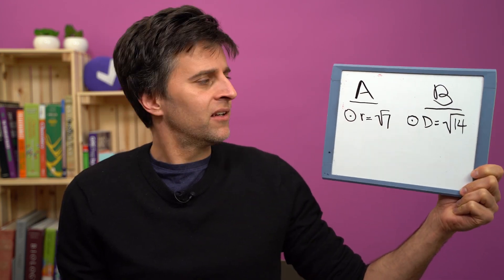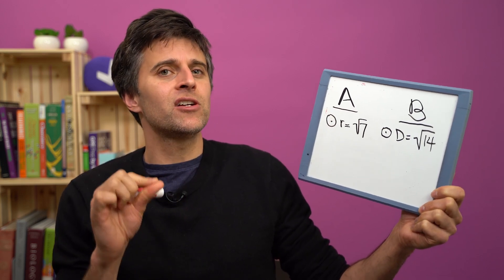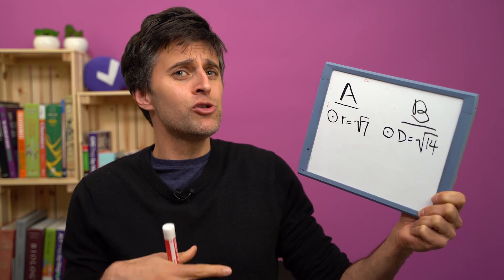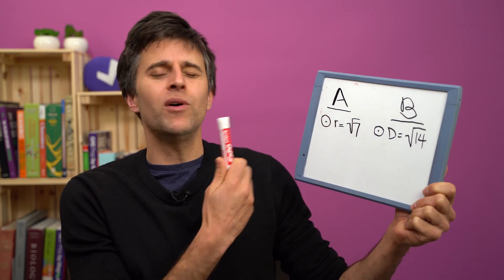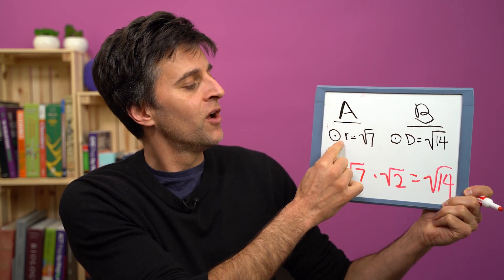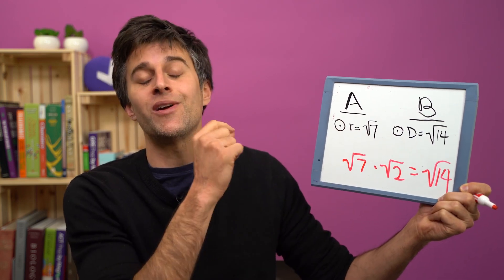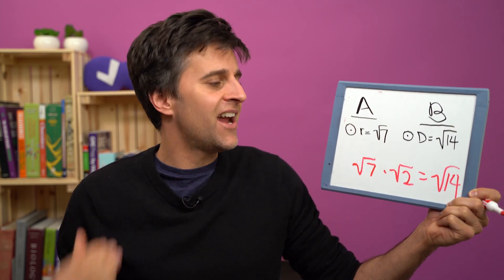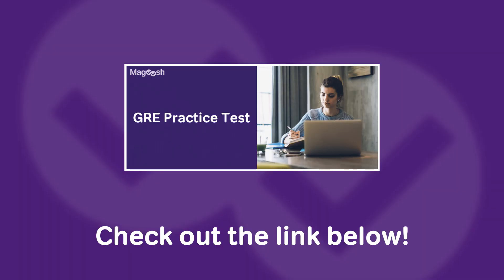GRE Math | Will you Fall for this Careless Quantitative Comparison Error?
Today we review a general principle: careless errors! It's easy to avoid on Quantitative Comparison if you know what to look for. Review Chris' top tips in this video, then head to our blog for a GRE math practice test

00:00 - Chris introduces a common quantitative error
00:21 - Example and tips
01:17 - What's going on?
02:06 - Overview